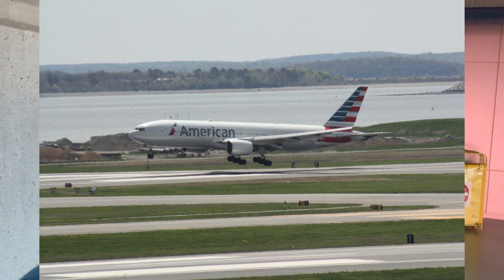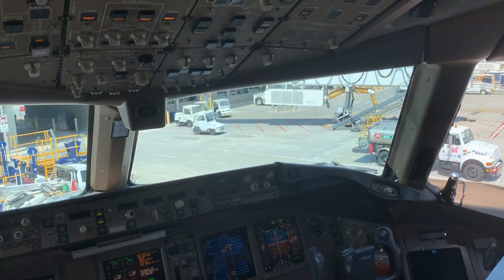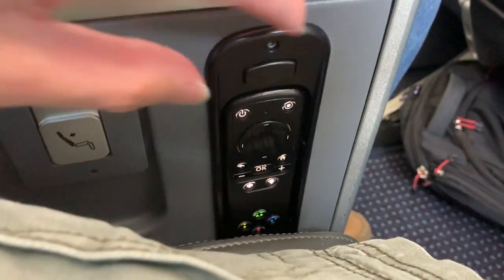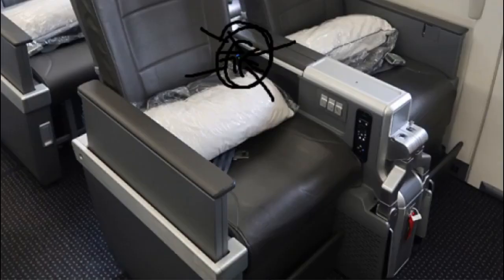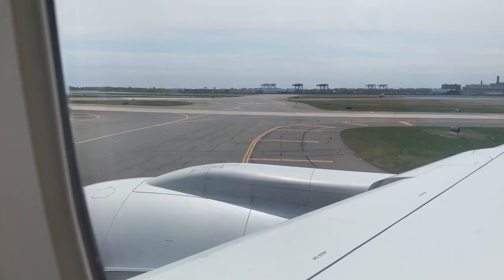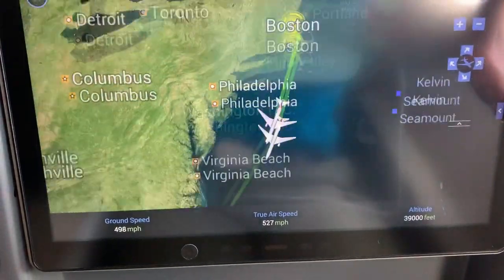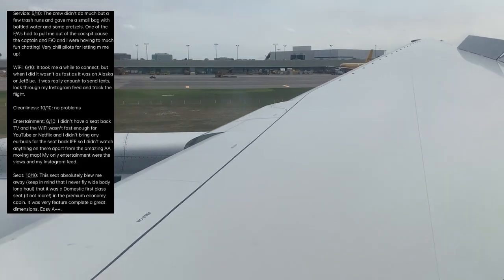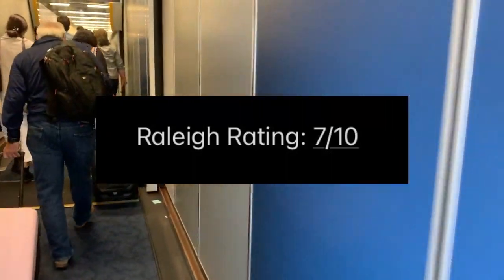Triple Trouble Florida Man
In this Trip Report, I will be bringing you onboard my first flight on a Boeing 777!

Flight 1: BOS-MIA, AAL2247, B772